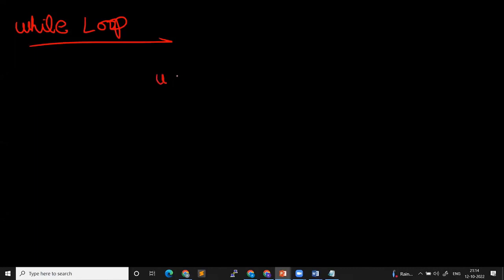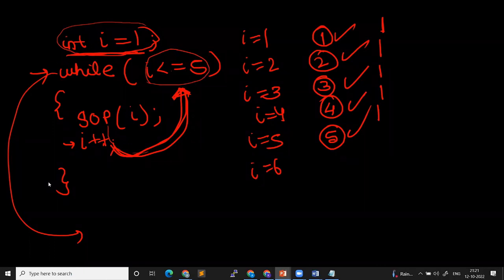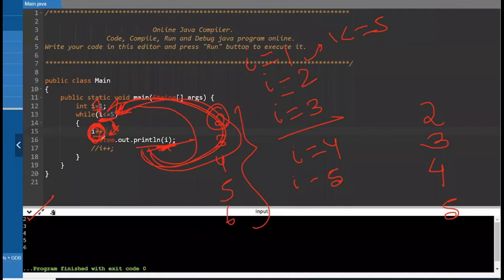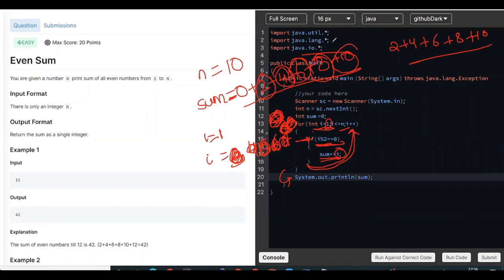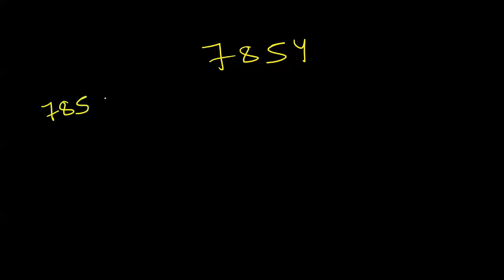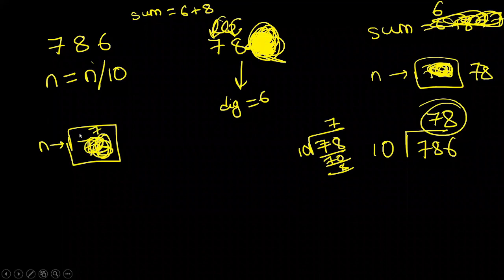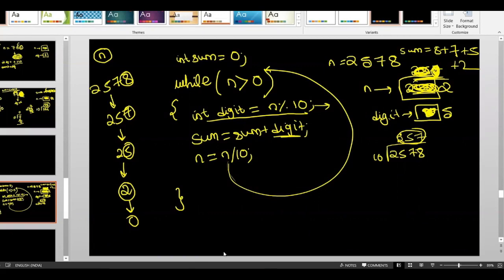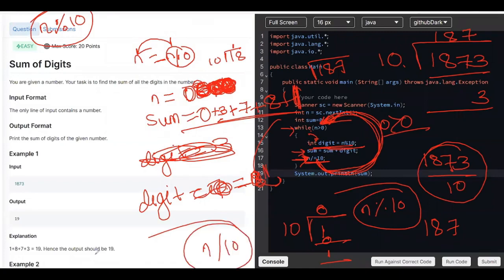While Loops in java | java placement full course | Lecture-11 | Basic to Advance While loops in java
Polytechnic All sem CS & IT सभी Notes के लिए निचे Link पर क्लिक करके website से ले सकते है
IMP ⏩👇👇👇
Free book PDF Polytechnic 1St year 2nd year and 3rd year सभी ब्रांच Electrical, machanical( production, ATO RAC, ) , CIVIL, Electronics, Computer science and information  technology
सभी के लिए book Free me dawnload करने के लिए teligram से ज्वॉइन हो जाए

Director 👇👇✅
Rk study 2.0
by Ravindra Kumar